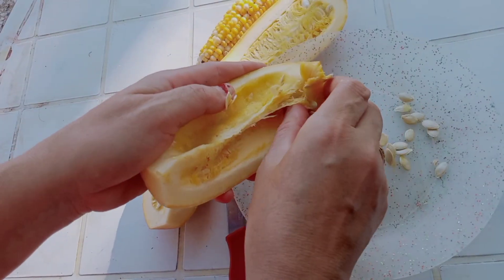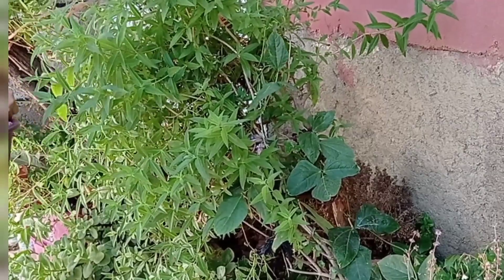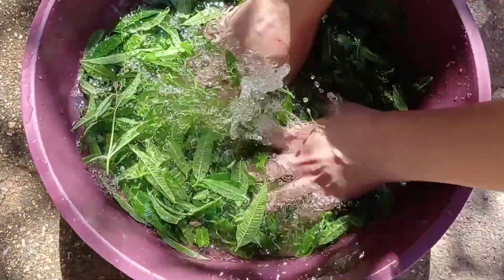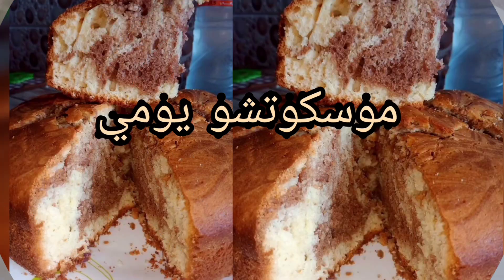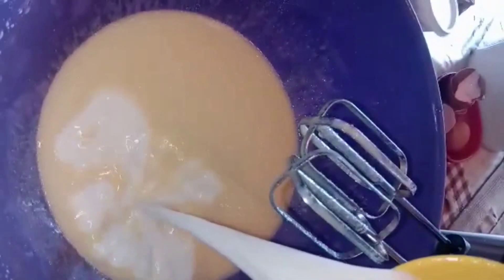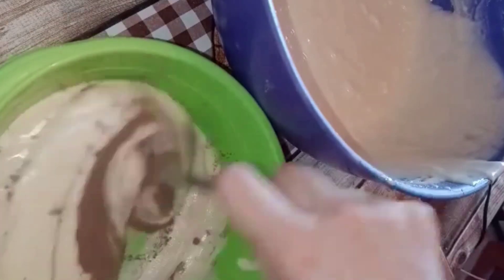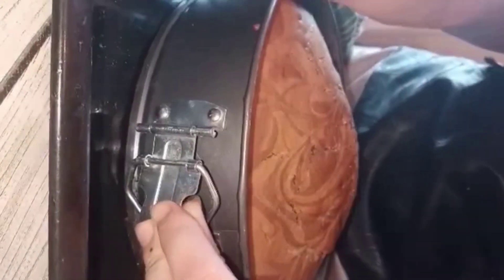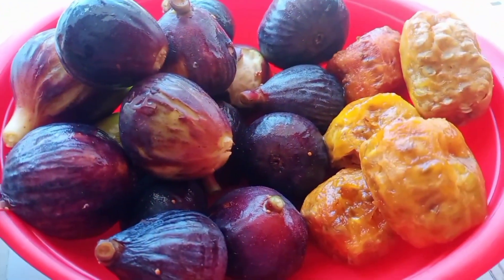روتين صباحي خفيف و ظريف قبل العود للجامعة مع تدابير نديروها في منطقتنا😍وصفة موسكوتشو هشيشة وسريعة 🥮